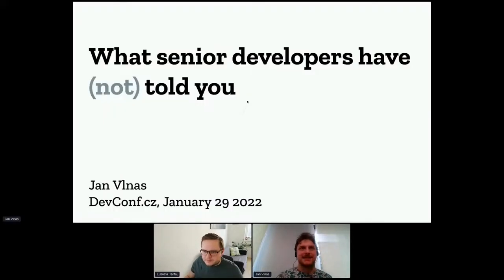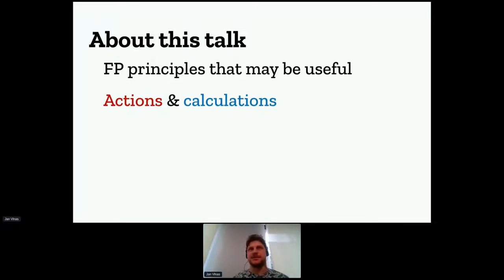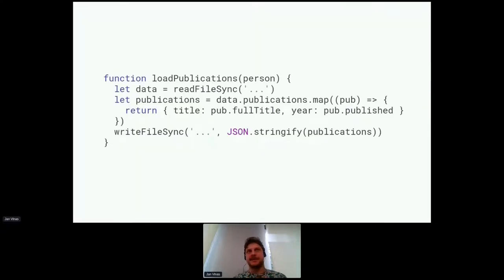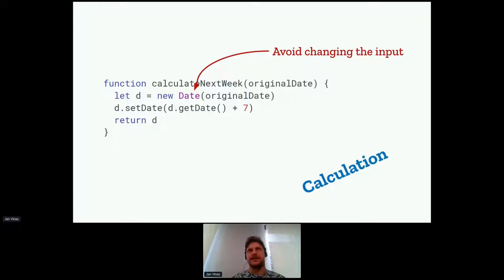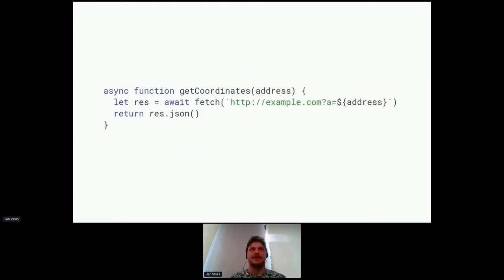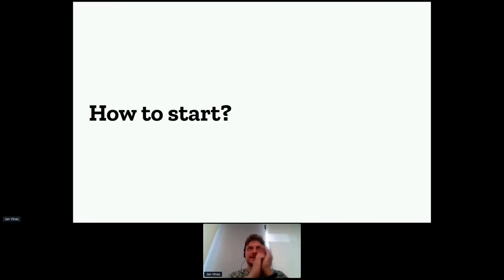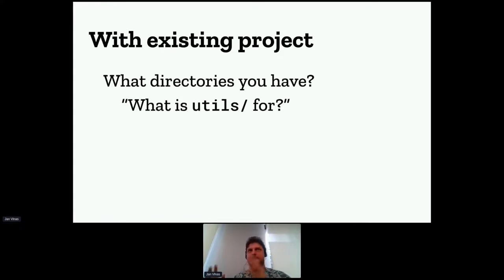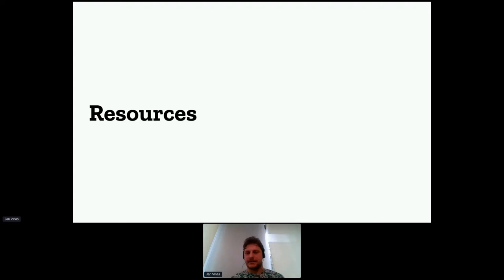What senior developers have (not) told you - DevConf.CZ 2022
Speaker: Jan Vlnas

When you work with code, do you sometimes feel like forcing a square peg through a round hole? Despite following all the best practices, your solution doesn't feel right?

We learn from the code we are exposed to. Often we internalize many patterns and practices without a second thought – sometimes to our disadvantage. We take them for a given, perhaps we assume our senior colleagues know better, perhaps we are afraid to ask.

In this beginner-friendly session, I will share tips and tricks for building your own intuition about dealing with code organization, testing, and maintenance. And perhaps even challenge some deeply held views and assumptions.

Code samples presented will be in JavaScript.